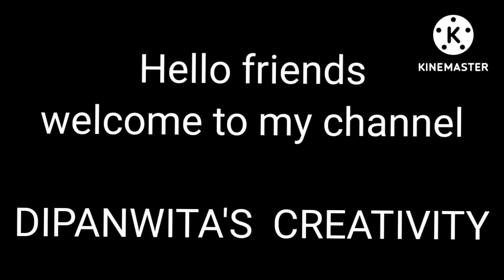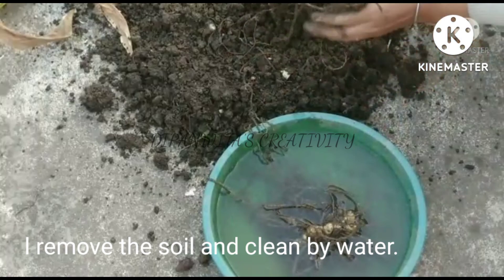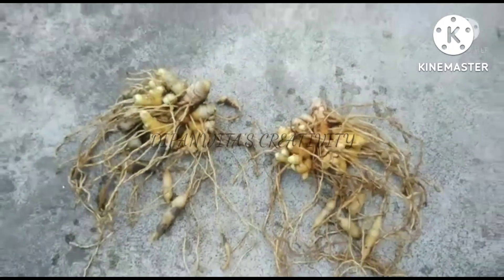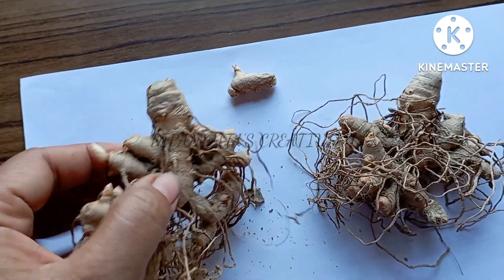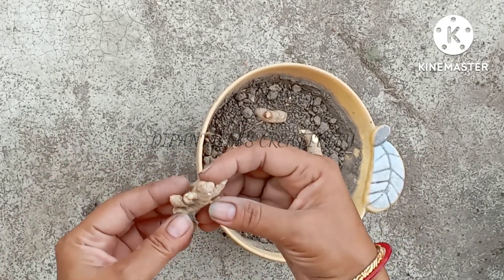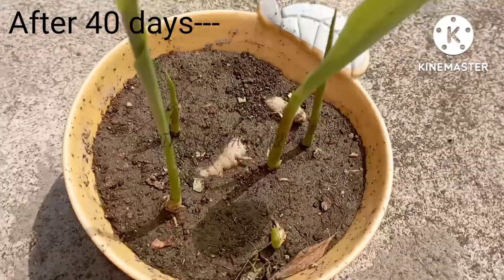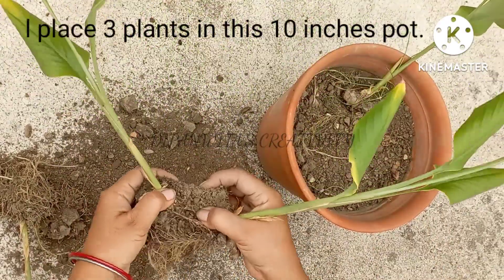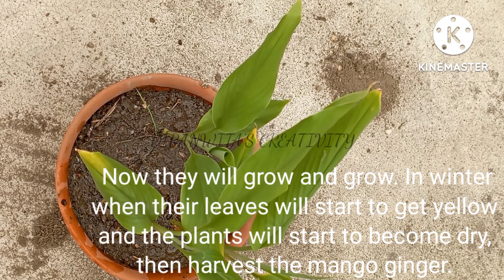HOW TO GROW MANGO GINGER IN YOUR HOME EASILY